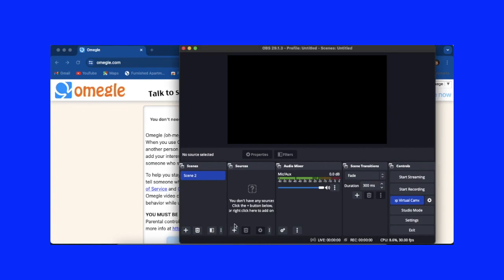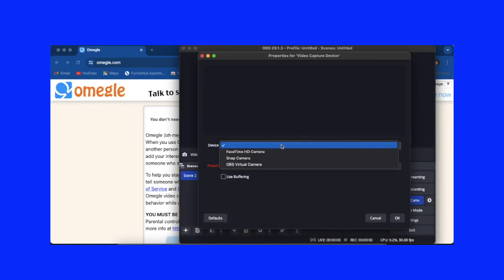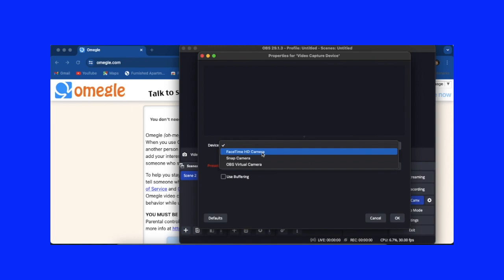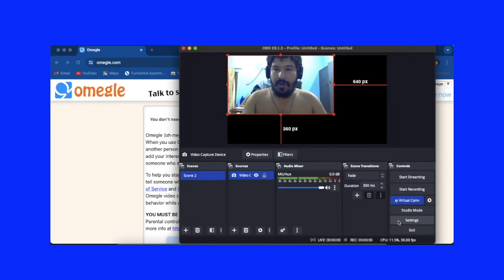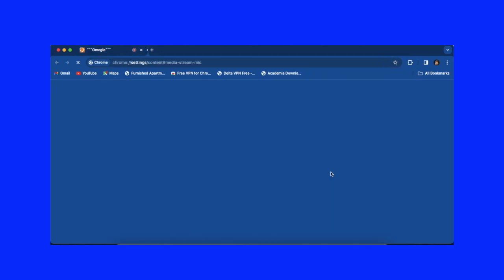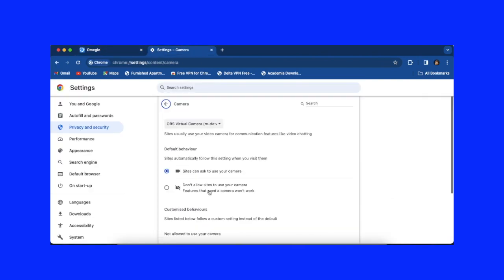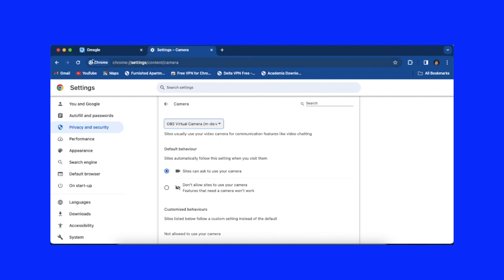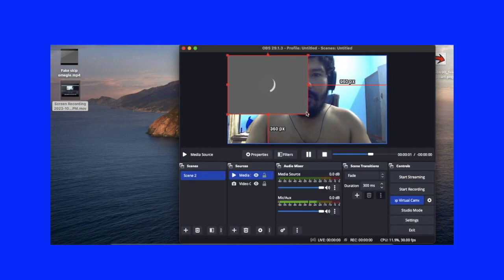how to fake skip Omegle tutorial step by step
In this Fake Skip Omegle Tutorial, I will show you how to fake skip in a way that's great for pranking people and seeing their reaction. This is an easy tutorial that anyone can follow, so be sure to give it a try the next time you're bored or want to see someone's reaction!

-- Tags Ignore --
Chapters
0:00 Intro
0:18 download OBS and Fake skip
0:22 setup obs for omegle
1:41 change camera settings
2:23 add fake skip video
3:00 Your Done